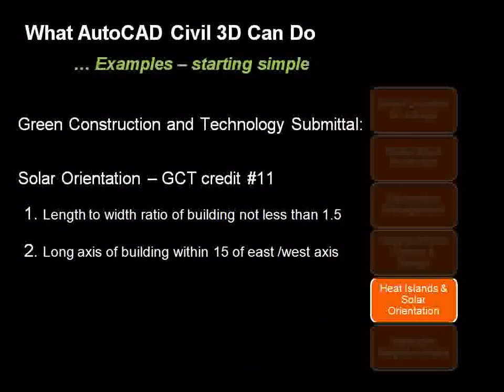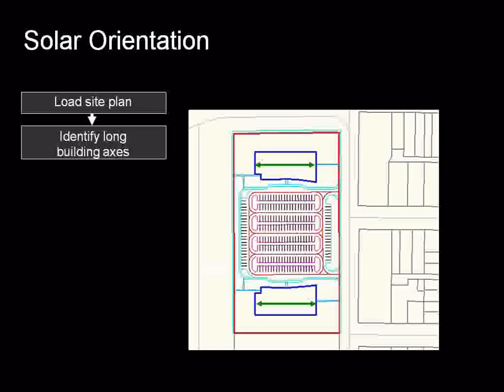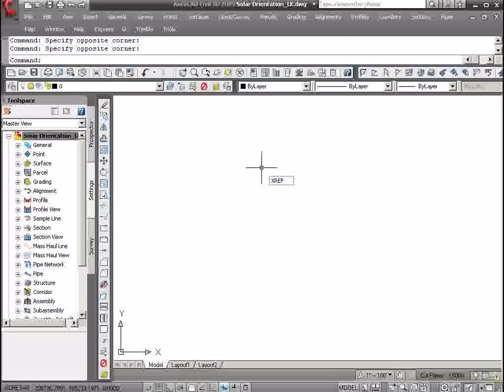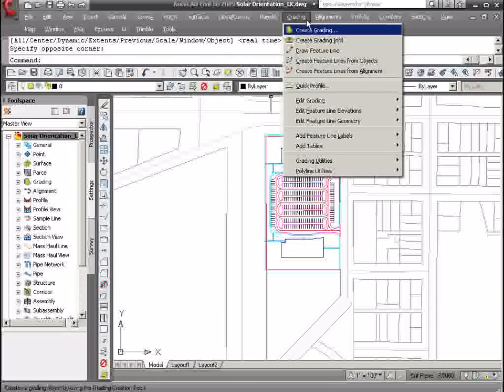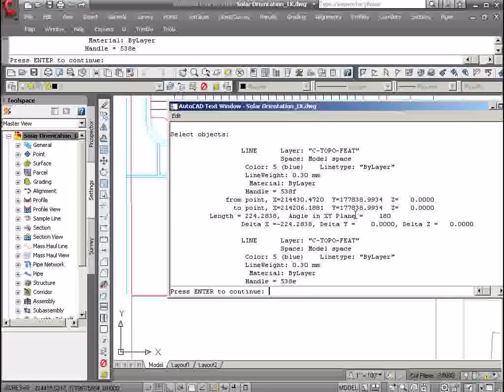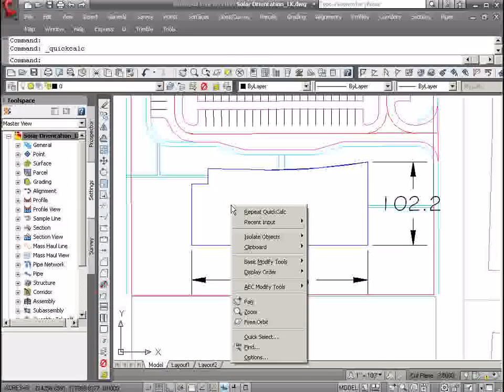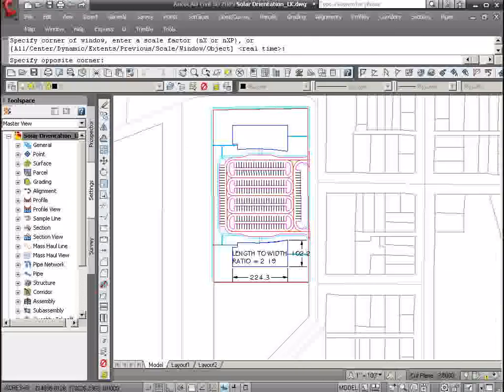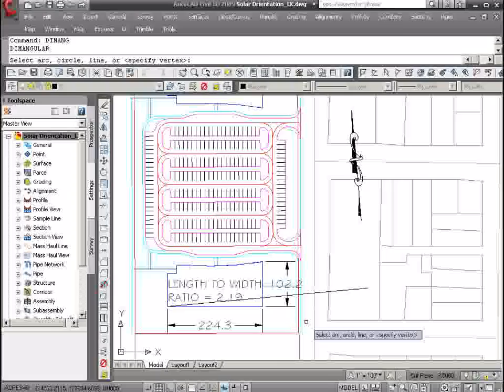Solar Orientation with AutoCAD Civil 3D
How can AutoCAD Civil 3D enable sustainable designs?  In this brief tutorial you will learn how to prepare Green Construction and Technology (GCT) for Solar Orientation submittal documentation.